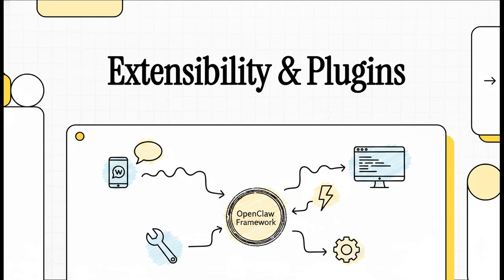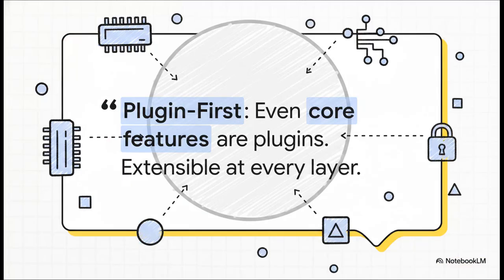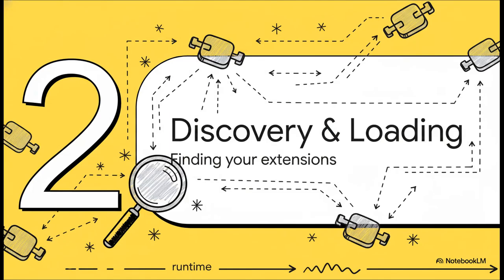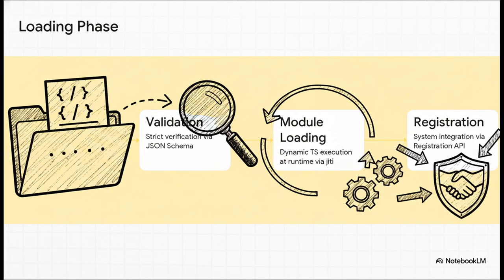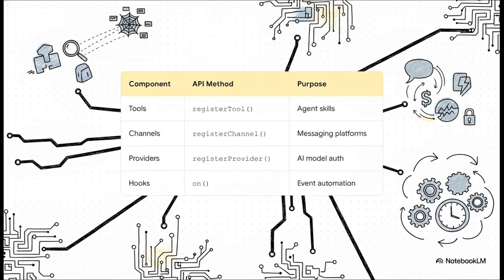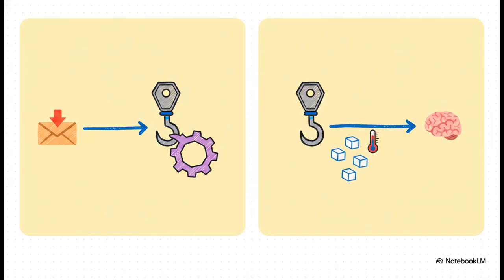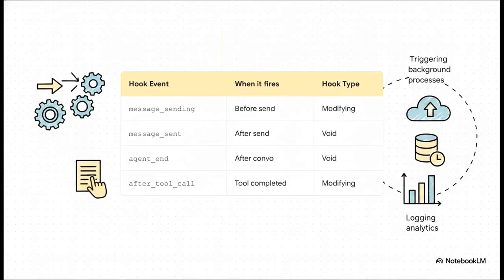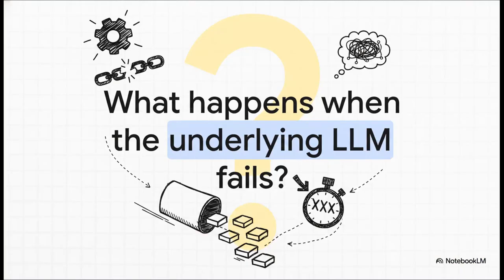OpenClaw Technical Deep Dive - Video 5 Extensibility & Plugins - Only tutorial you need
A guide to OpenClaw’s extreme modularity. This video covers the Plugin Discovery process across four different sources and the Registration API for tools, hooks, channels, and providers
. We also detail the Hook Events lifecycle, showing how you can automate actions before or after agent turns

Key Visuals: The Plugin Discovery flowchart and the Hook Events lifecycle table